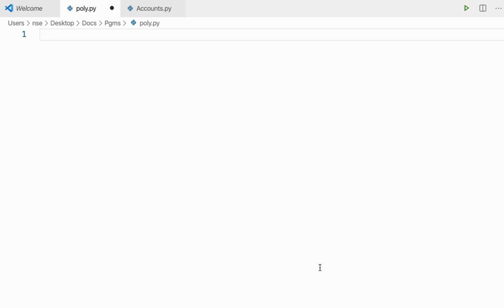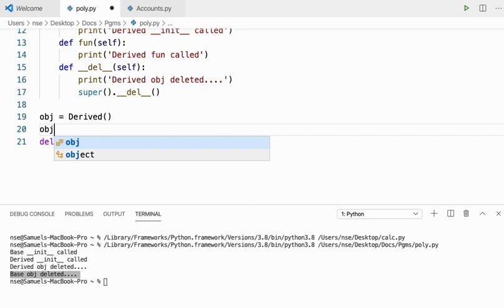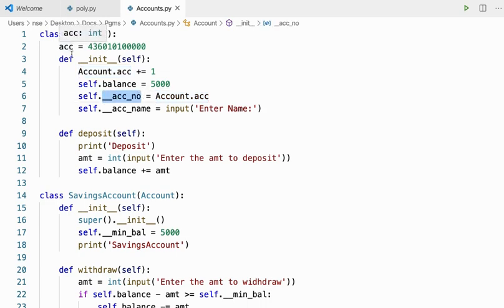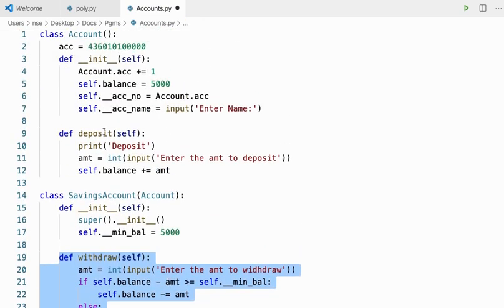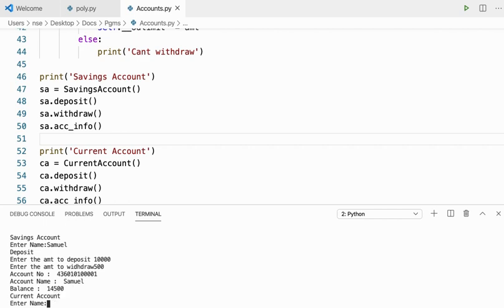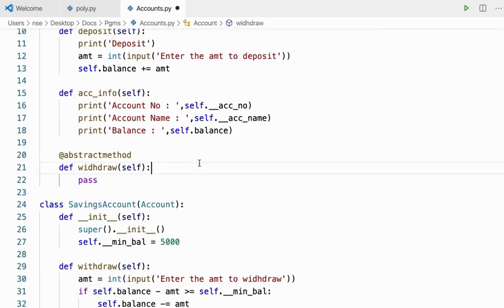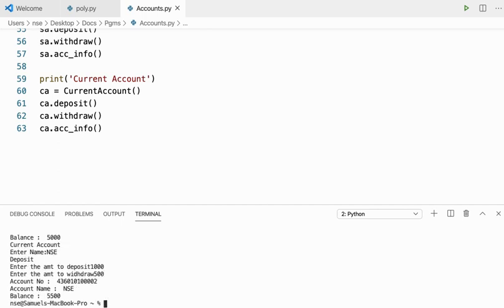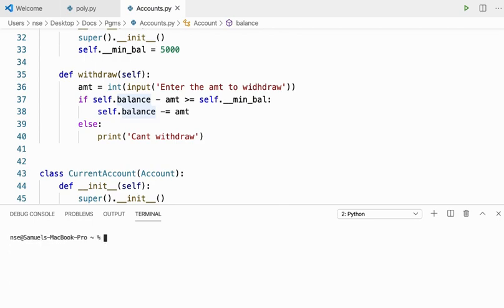09 | OOP in Python | Polymorphism | Method Overriding | Abstract Class & Abstract Method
In this OOP in Python tutorial, we will be learning about Method Overriding, Abstract Method and Abstract Class. We will also learn how create a abstract class and abstract method by importing abc module.